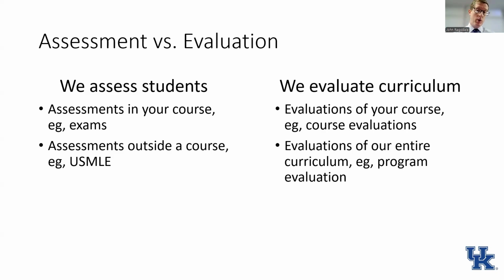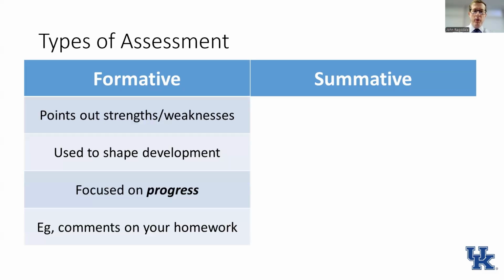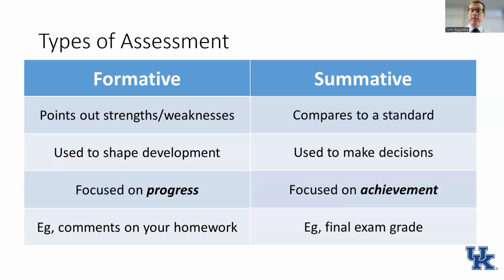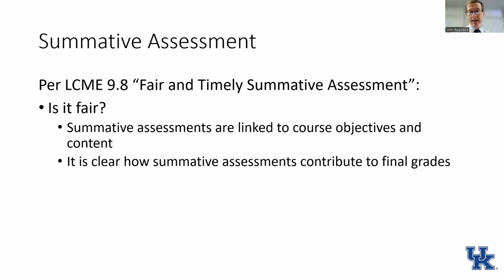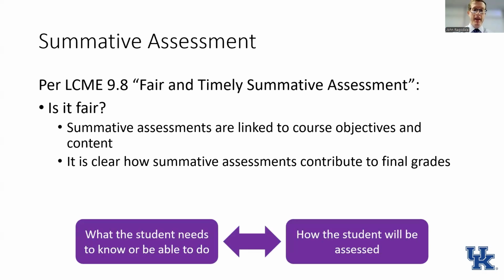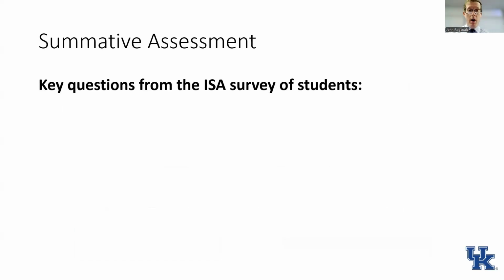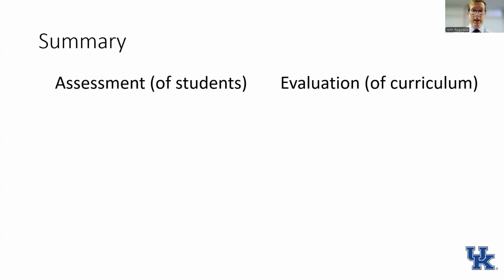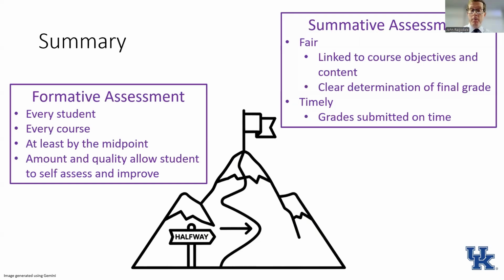LCME & ME: Assessment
In this video, we'll explore how assessment is different from evaluation and what is important about formative and summative assessment.